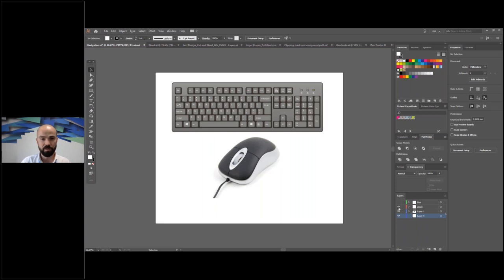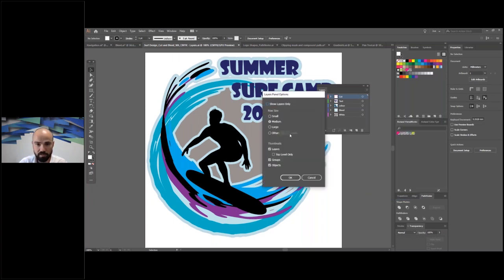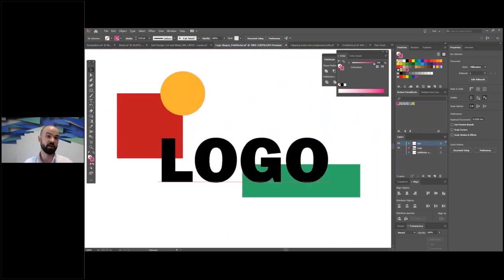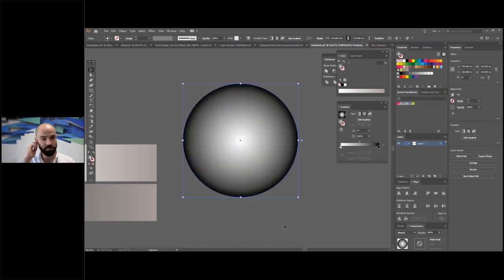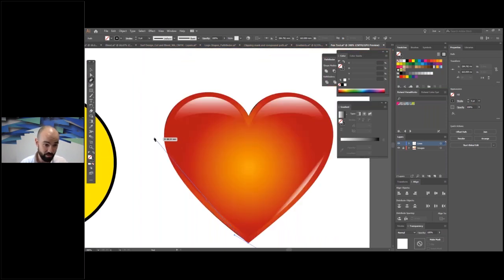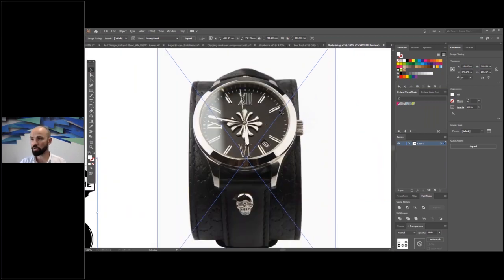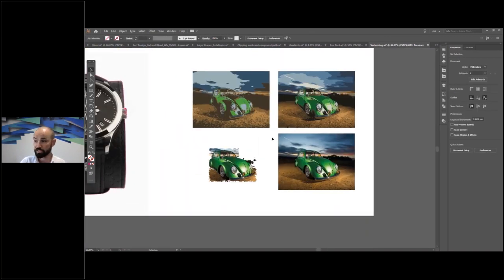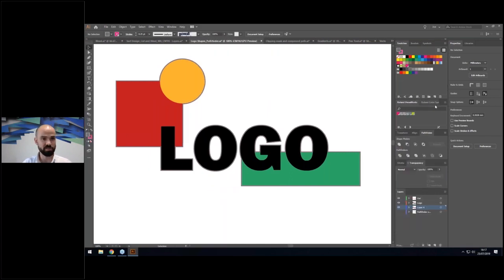Adobe Illustrator Tips | Roland DG Academy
Even if you have a top-of-the-line printer/cutter, you can only get out what you put in. That’s why digital graphics skills are hugely important, particularly when you’re working with vectors.

In this webinar, we’ll look at one of the most popular vector art editors – Adobe Illustrator.